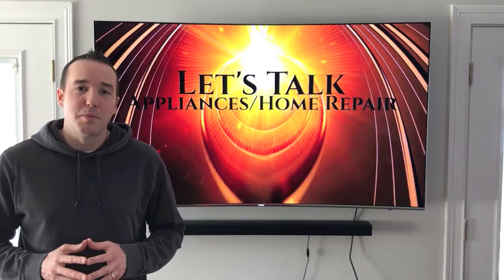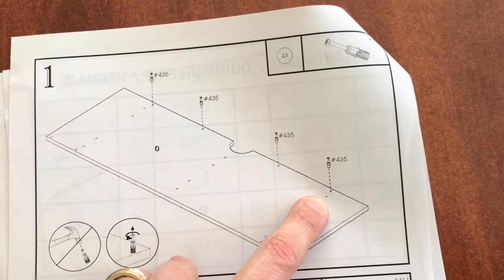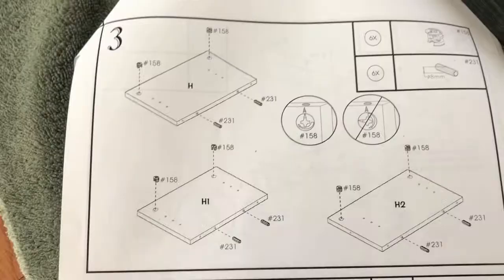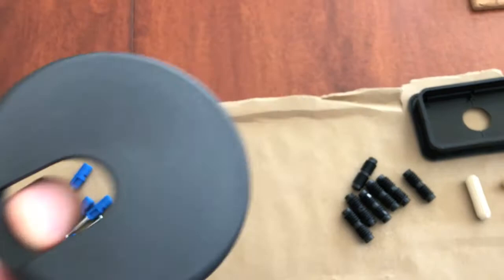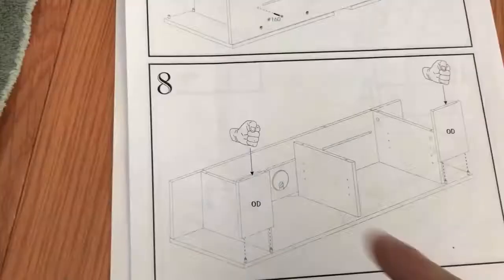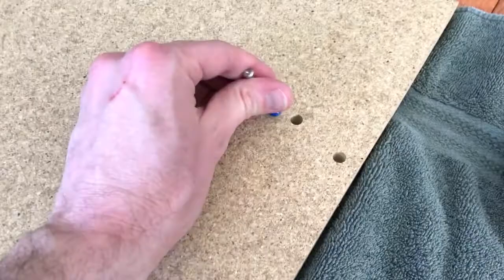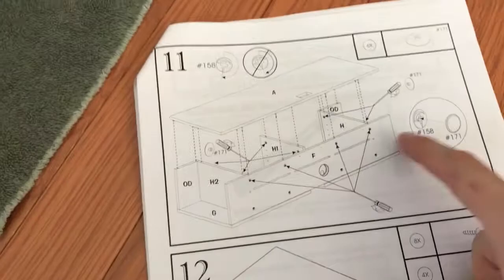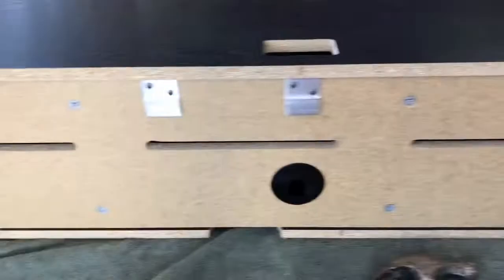Assemble/Build a Floating Entertainment Center - FAST & EASY - South Shore